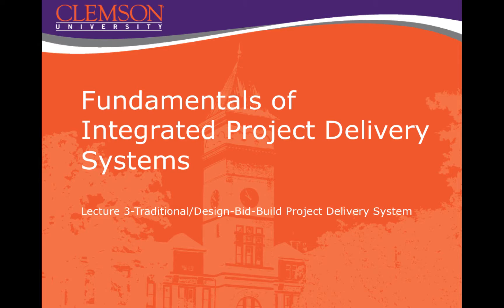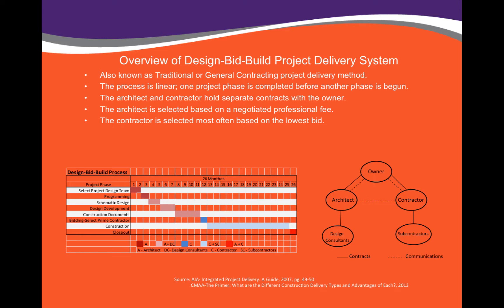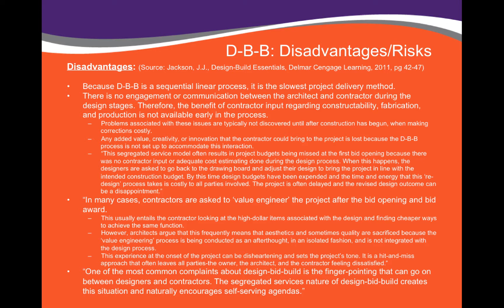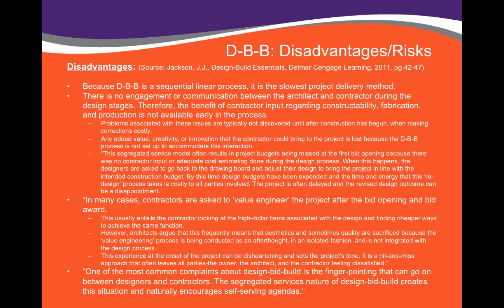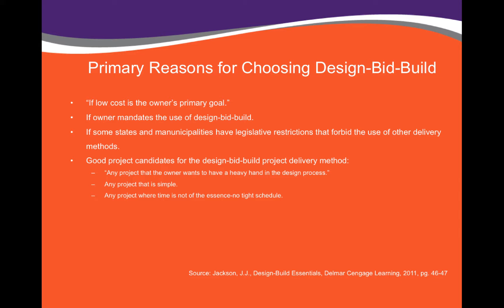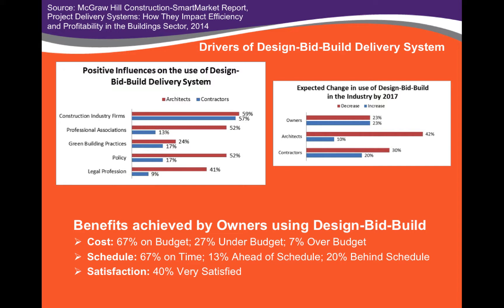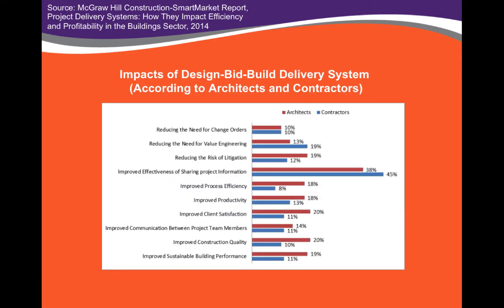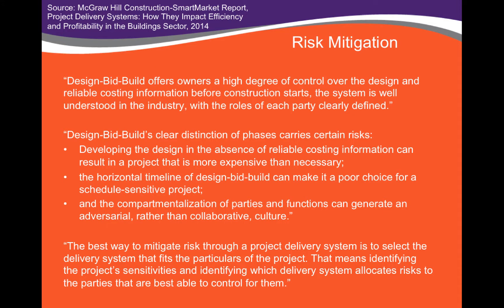Lecture 3 Design Bid Build Project Delivery